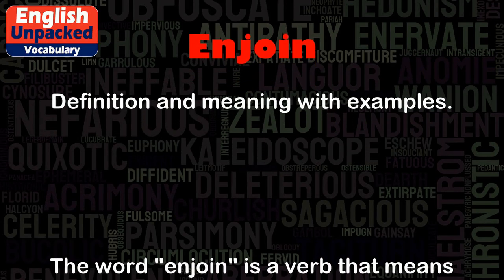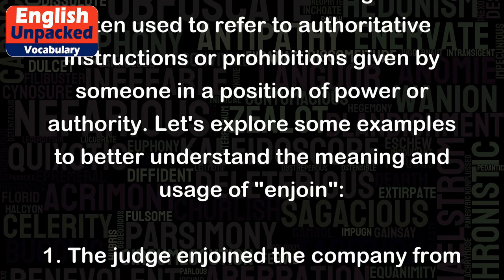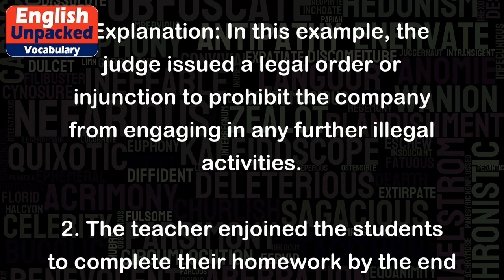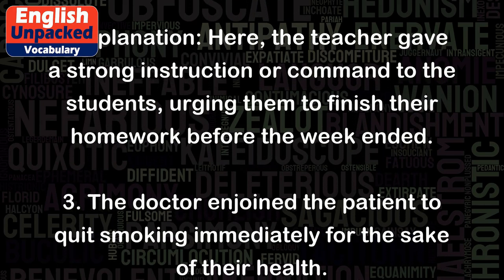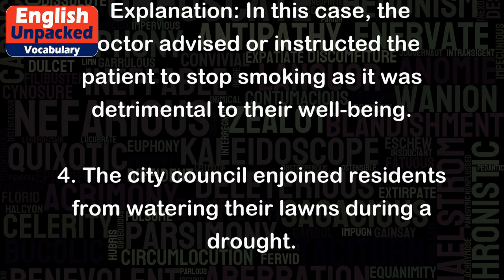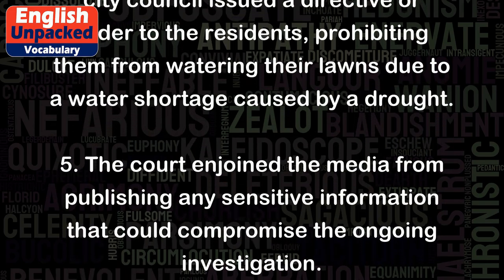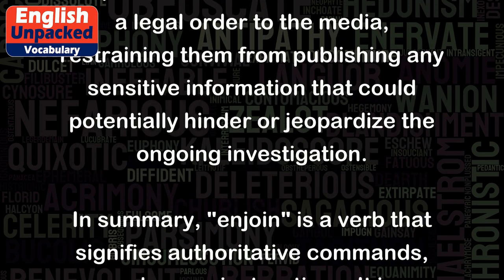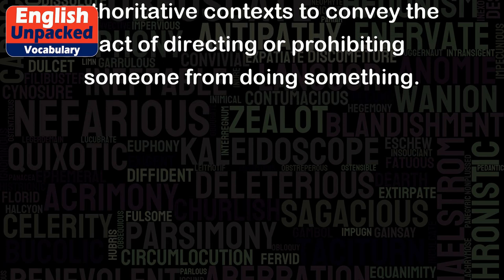Enjoin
The word "enjoin" is a verb that means to command, order, or instruct someone to do or not to do something. It is often used to refer to authoritative instructions or prohibitions given by someone in a position of power or authority. Let's explore some examples to better understand the meaning and usage of "enjoin":
1. The judge enjoined the company from continuing their illegal activities.
   Explanation: In this example, the judge issued a legal order or injunction to prohibit the company from engaging in any further illegal activities.
2. The teacher enjoined the students to complete their homework by the end of the week.
   Explanation: Here, the teacher gave a strong instruction or command to the students, urging them to finish their homework before the week ended.
3. The doctor enjoined the patient to quit smoking immediately for the sake of their health.
   Explanation: In this case, the doctor advised or instructed the patient to stop smoking as it was detrimental to their well-being.
4. The city council enjoined residents from watering their lawns during a drought.
   Explanation: In this example, the city council issued a directive or order to the residents, prohibiting them from watering their lawns due to a water shortage caused by a drought.
5. The court enjoined the media from publishing any sensitive information that could compromise the ongoing investigation.
   Explanation: Here, the court issued a legal order to the media, restraining them from publishing any sensitive information that could potentially hinder or jeopardize the ongoing investigation.
In summary, "enjoin" is a verb that signifies authoritative commands, orders, or instructions. It is typically used in legal, formal, or authoritative contexts to convey the act of directing or prohibiting someone from doing something.